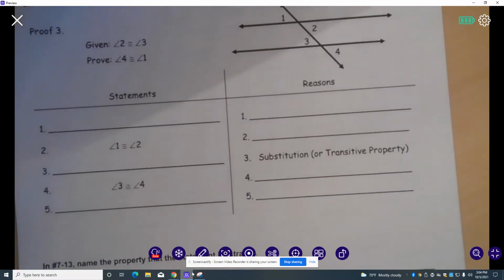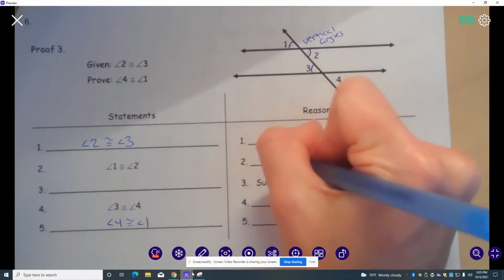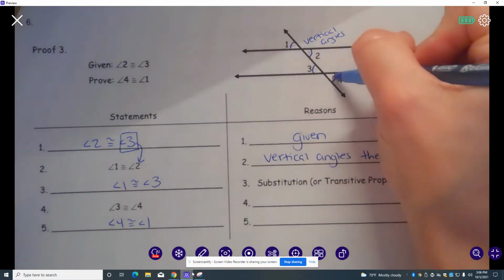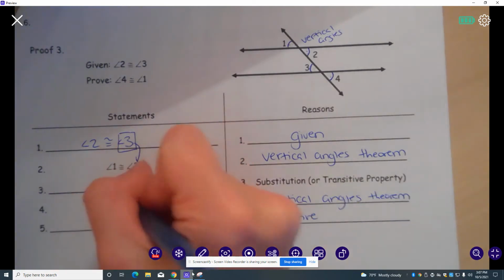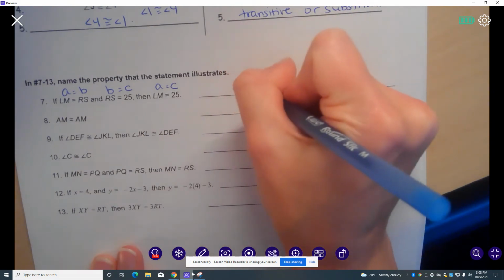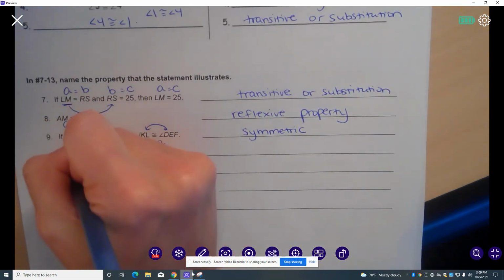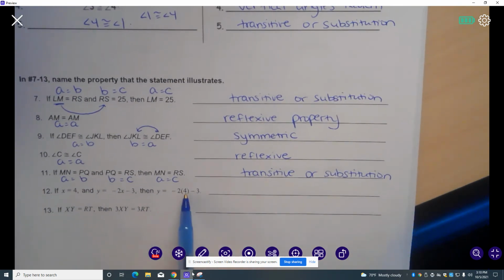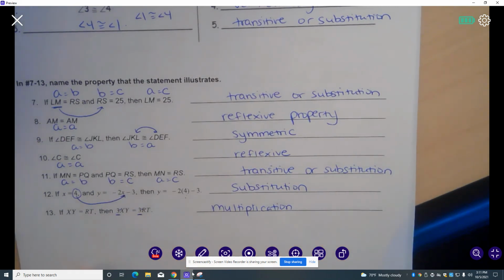Chapter 2 Test Review #6-13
Geometry Chapter 2 Test Review #6-13